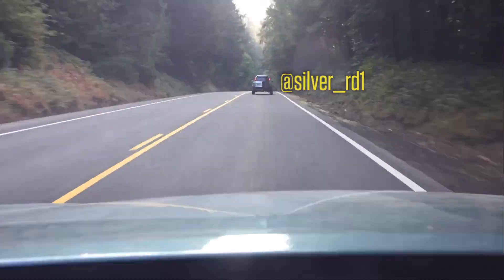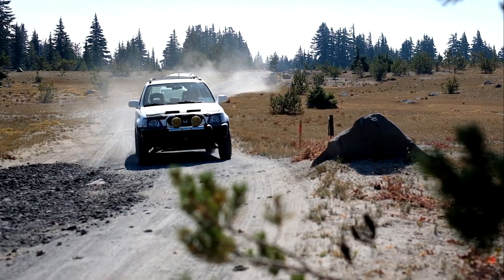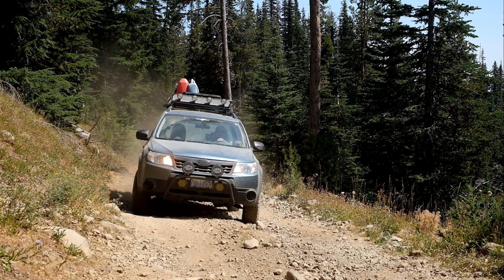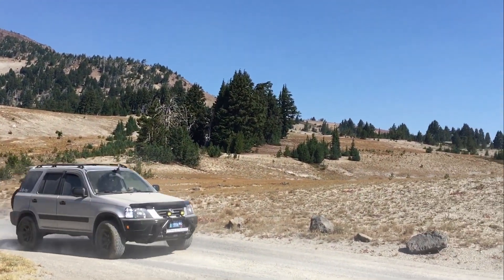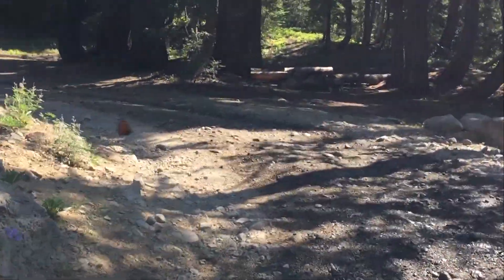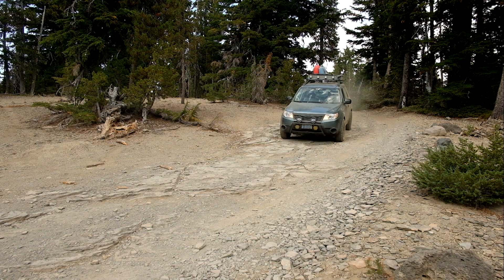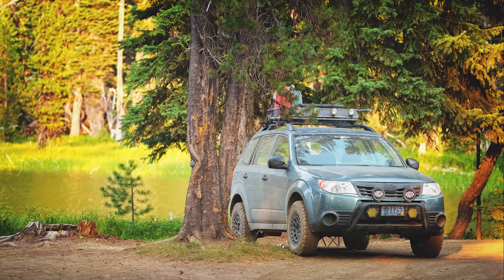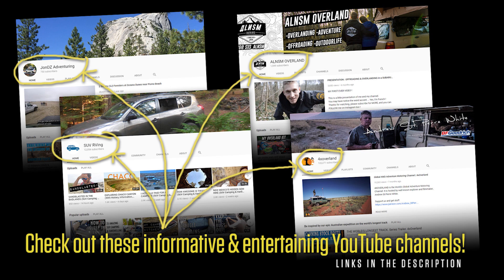Beautiful Broken Top Wilderness featuring the Forester and Two CRV RD1s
Video overview of a softroading excursion in the wilderness near Broken Top, a volcanic peak in central Oregon. Maybe even click the Thumbs Up if you didn't find it too awful. 8^)

Here are some relevant links from the video:

(note: softroadingthewest.com no longer contains write-ups mentioned in this video - my apologies)